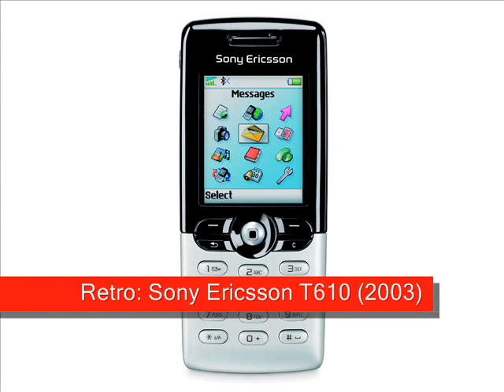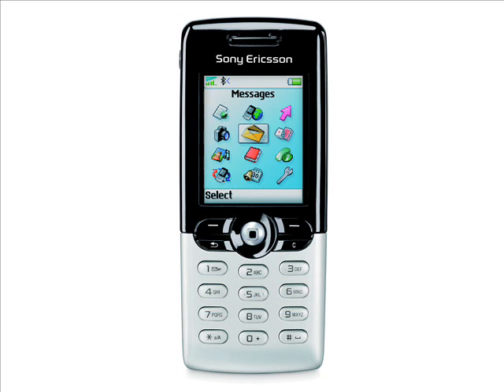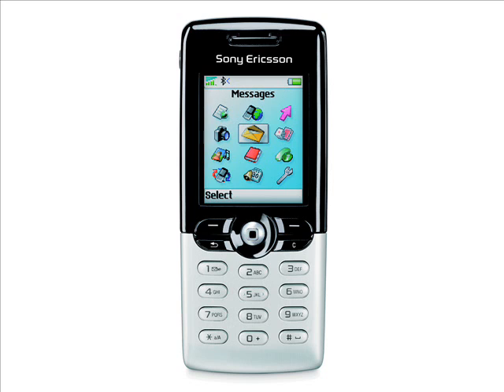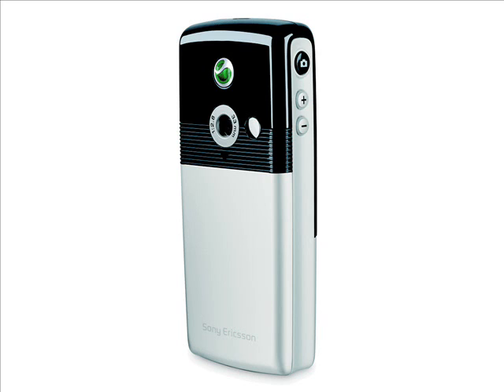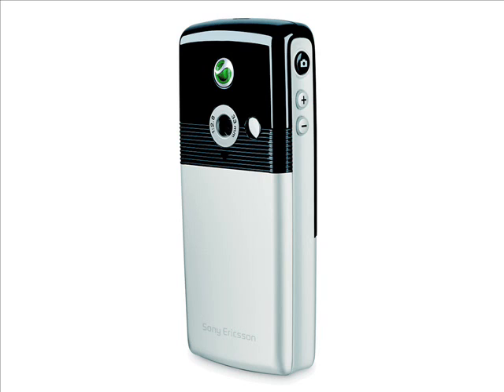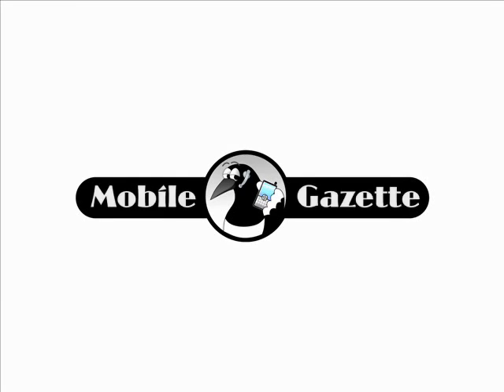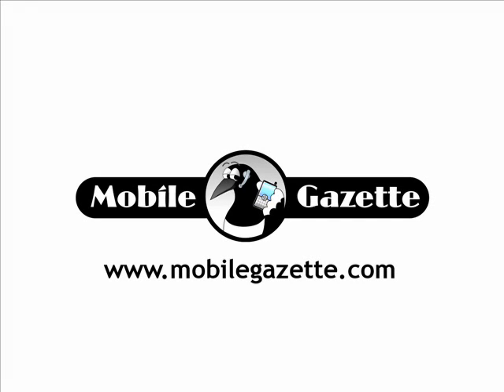Retro: Sony Ericsson T610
One of the most stylish handsets ever made, the T610 was one of the first handsets from Sony Ericsson and can still be seen around today.